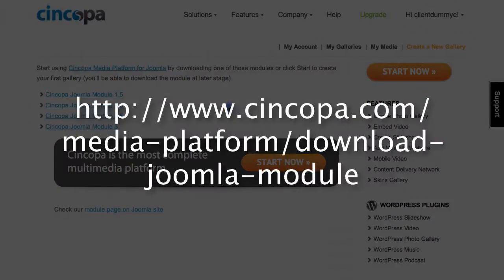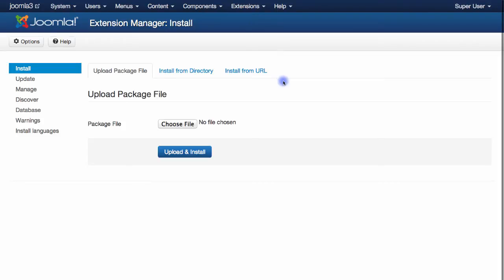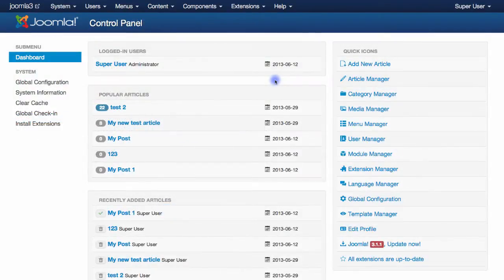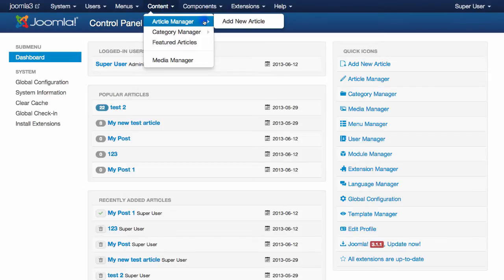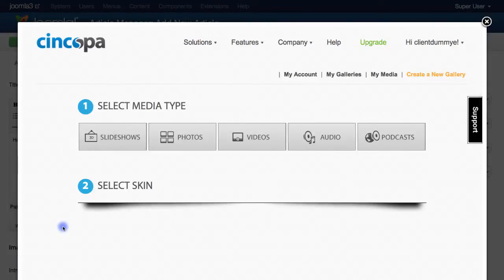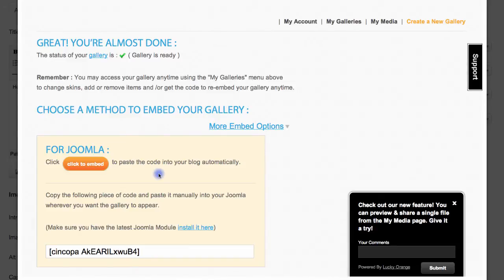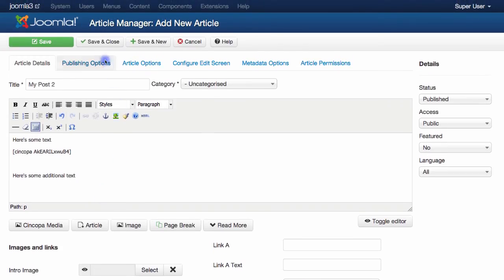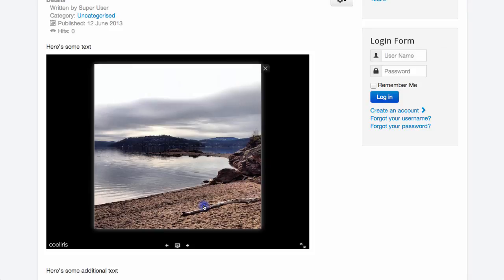Cincopa Joomla 3 Module Installation Guide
How to install and use Cincopa Joomla! module. Using Cincopa Joomla Module you can easily add awesome galleries, slideshows, video and audio players and playlists to your Joomla website.